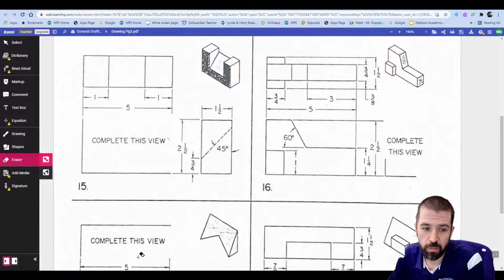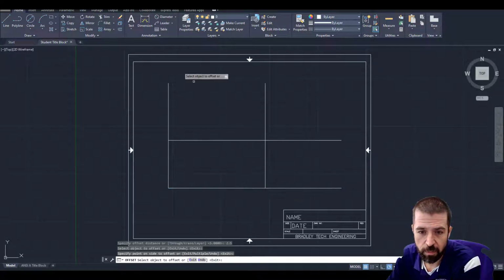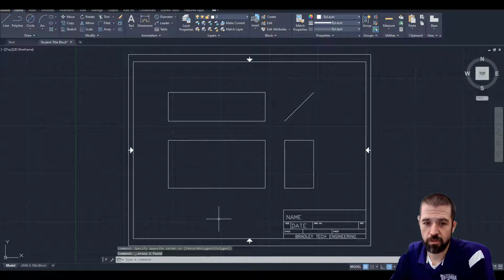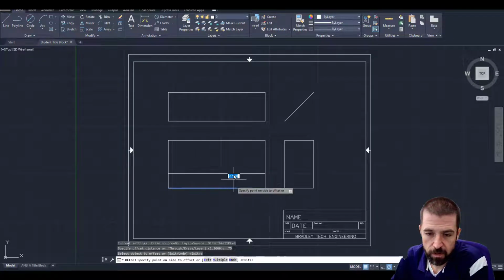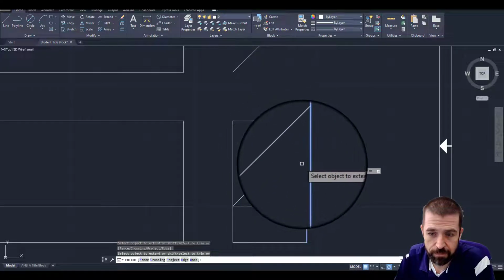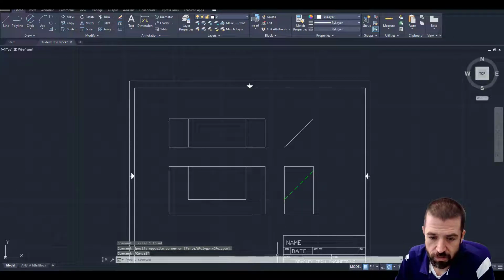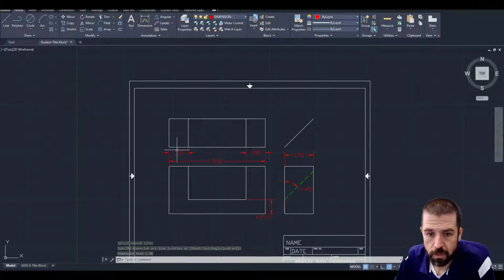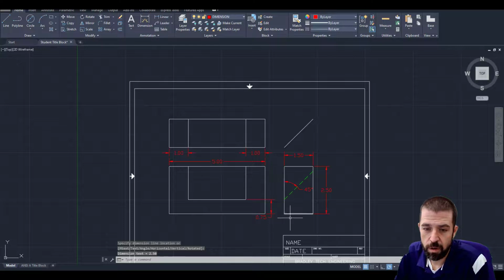AutoCAD: Drawing Page 3 - Part 15